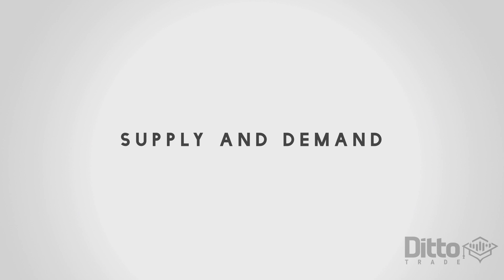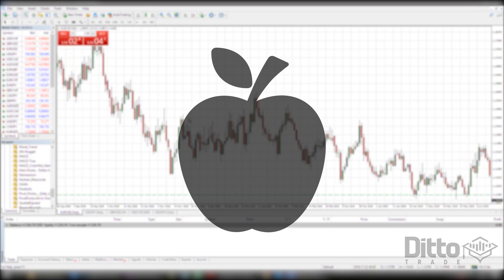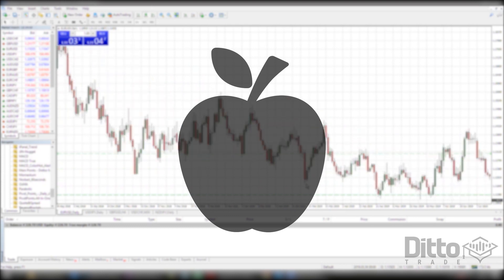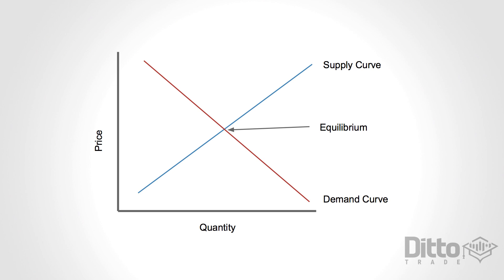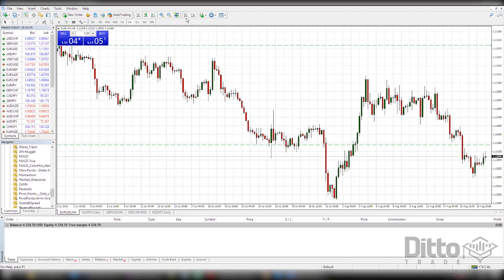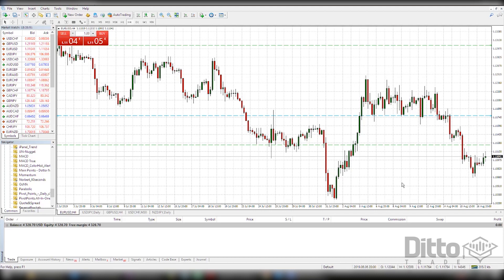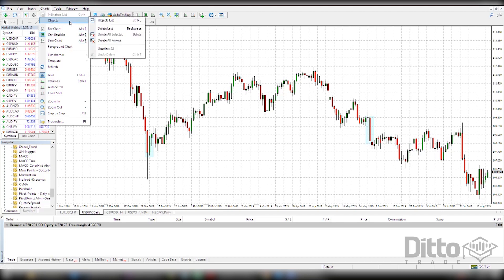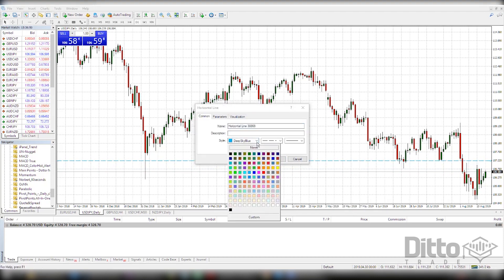Trading Supply & Demand In Forex Fundamental Influences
Hello and Welcome to the ditto educational series that will provide you with the skills you need to become a forex trader!

Today we are going to be looking at supply and demand and it’s effects on the Forex market, supply and demand is the Ying and yang that moves market price.

Buyers and sellers are always at conflict and trying to find a happy medium or balance when it comes to an asset.

as markets fluctuate people are always trying to determine the causes for increases and decreases and supply and demand. There are a number of factors that could contribute to this...